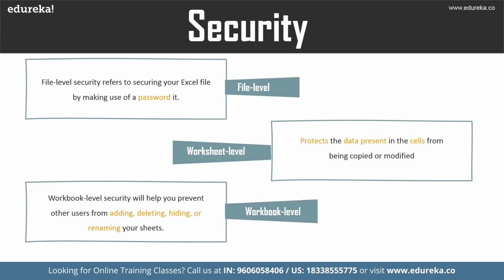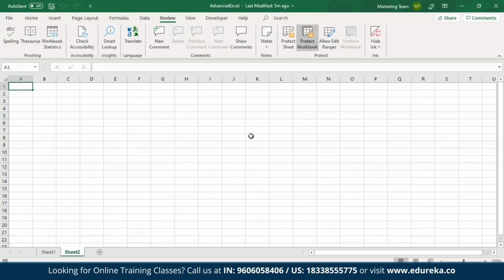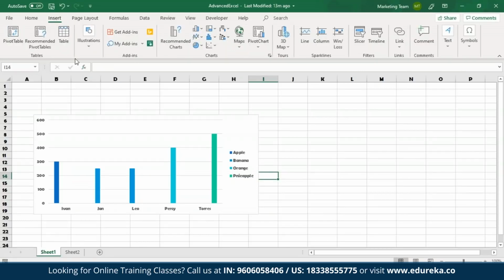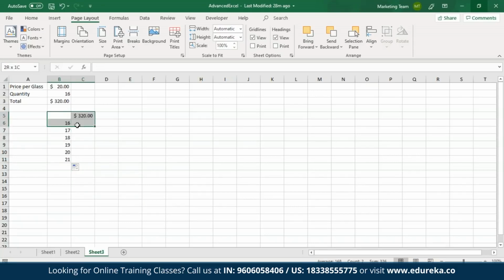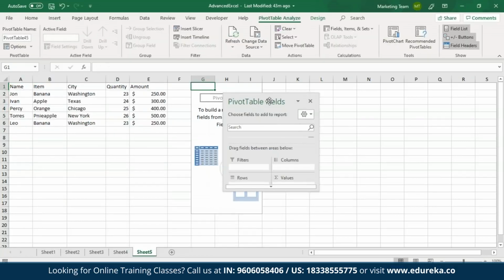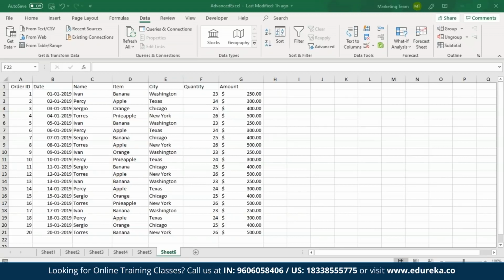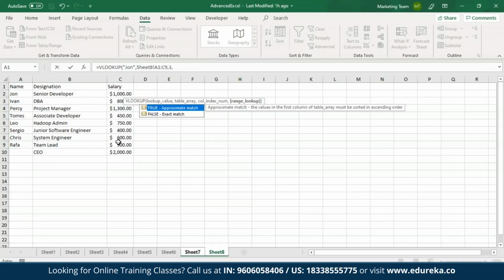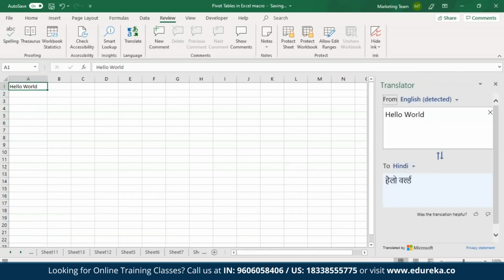Advanced Excel Tutorial UPDATED